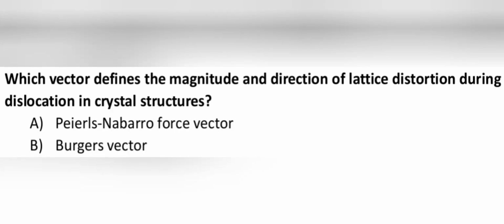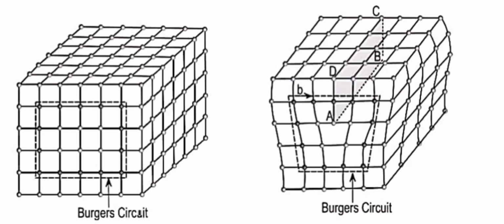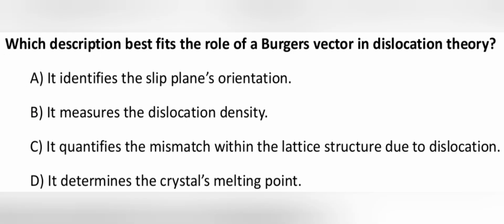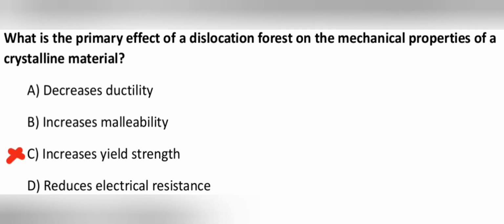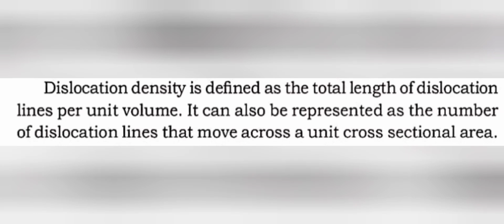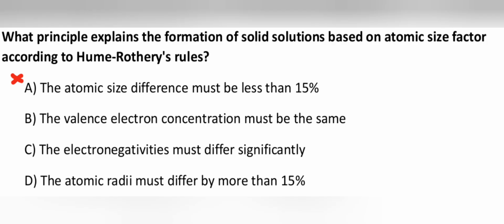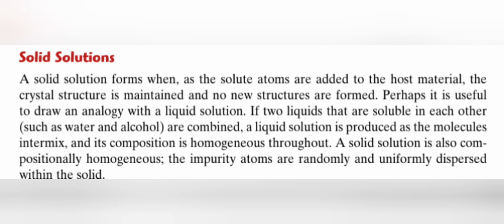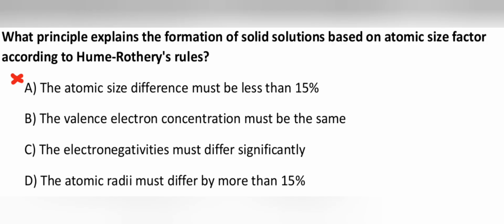COMPREHENSIVE S6 MECHANICAL QUESTIONS (MMS)|| GATE 2026|| KTU 2019|| METALLURGY